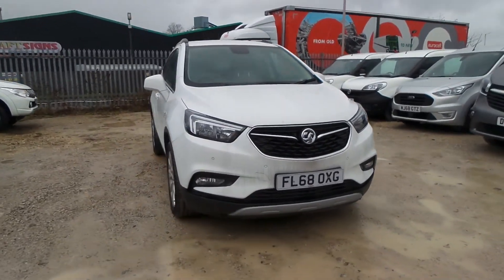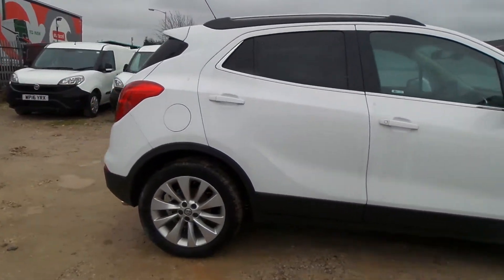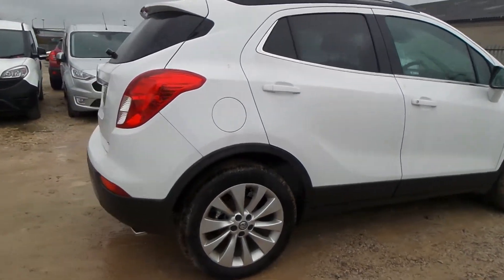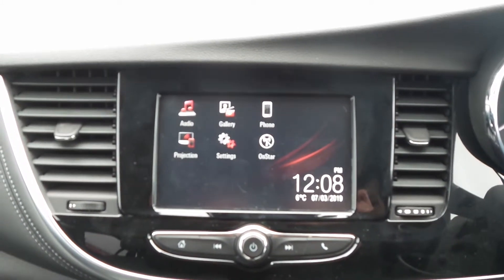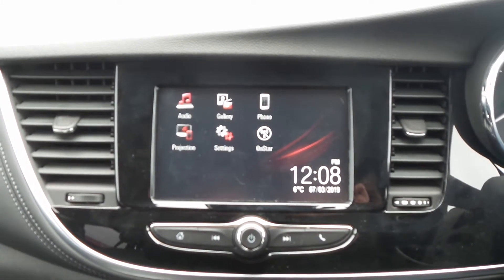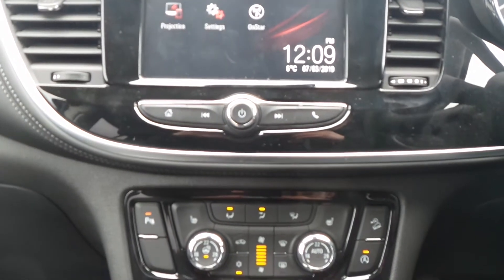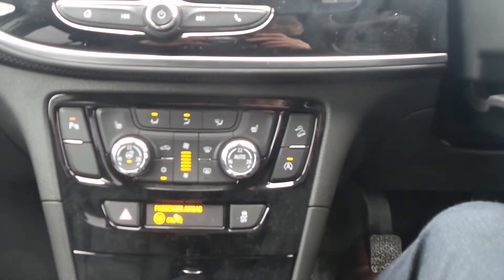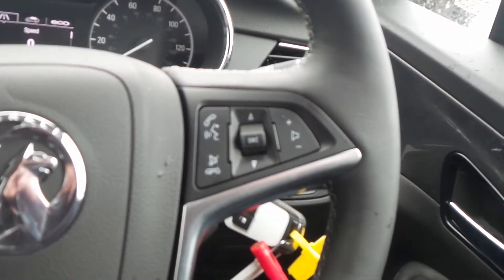FL68OXG Vauxhall Mokka X Elite 1.6 CDTi 4x4